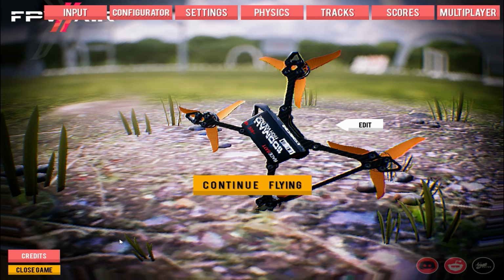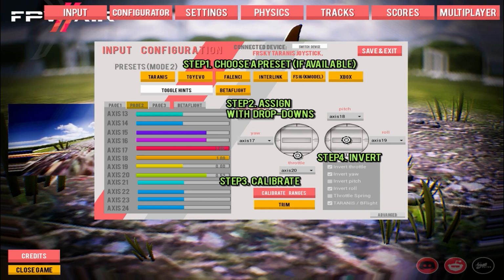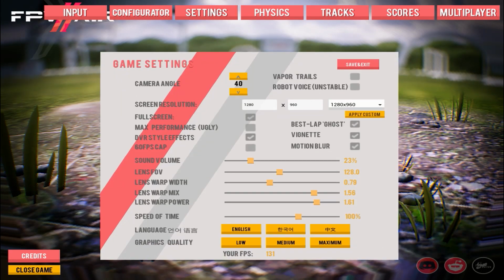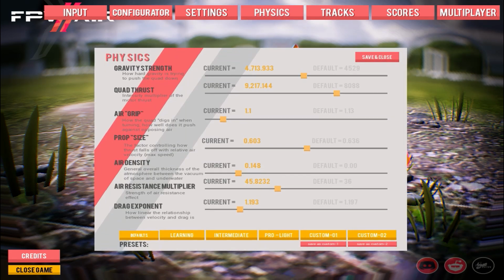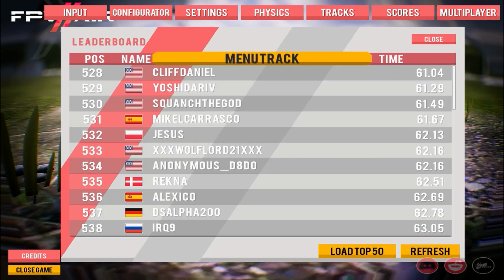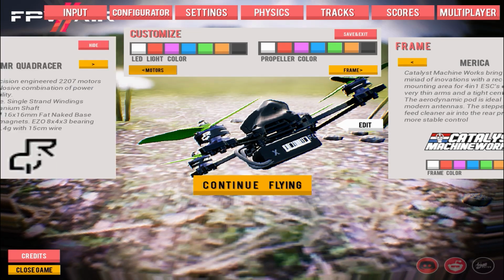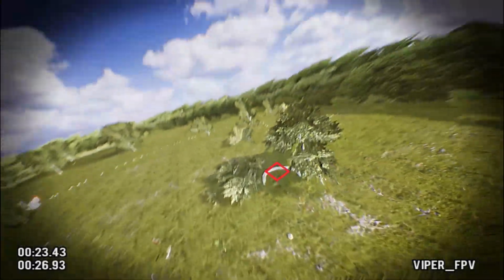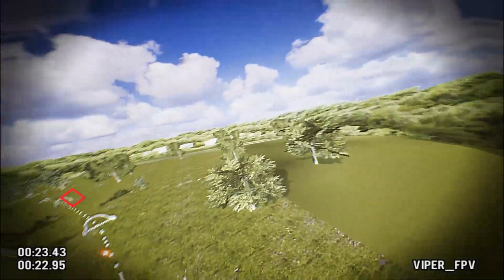FPV Simulator Review - FPV AIR 2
Thanks to UAVfutures i was turned on to this new simulator and just had to get some stick time in on FPV Air 2 to see how good or bad this game really is.

Recommended Gear
*RacedayQuads*

Radios
Goggles
Frames
Flight Controllers
Motors
Receivers
FPV
Batteries
ESCS
BNF Quads
Misc
*Banggood*

It does not cost the consumer anything to use these links. Even if you do not like what I have recommended and you want to purchase a product as long as you click on one of my links I get credit.